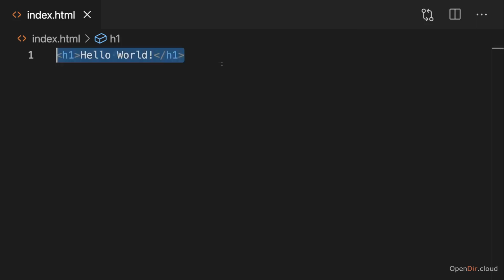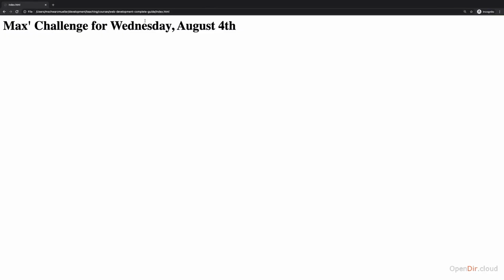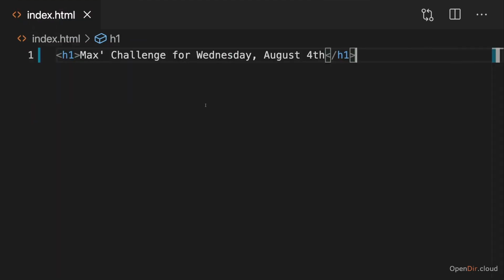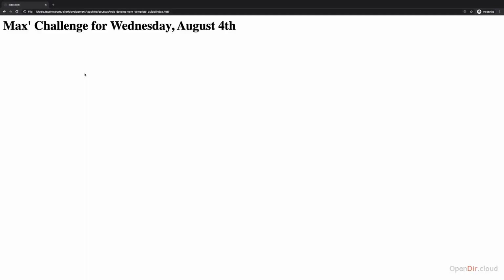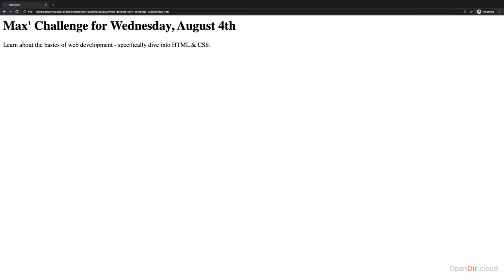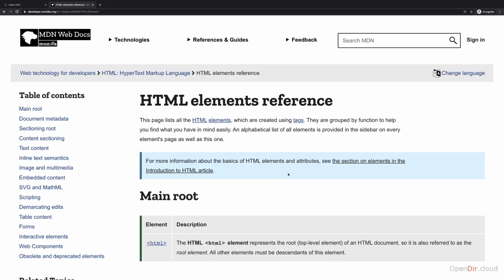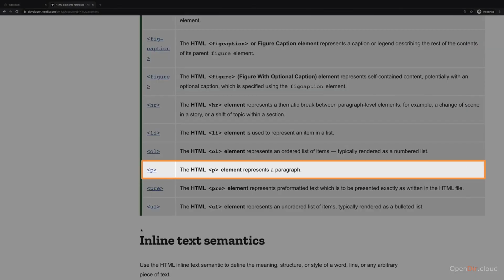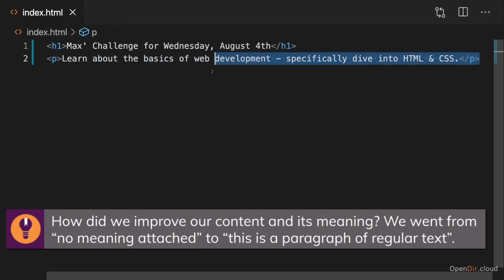Part 8 Adding Another HTML Element Day 2 opendir cloud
In this video tutorial, we will continue our journey in web development and learn how to add another HTML element to our website using opendir cloud. We will walk through the process of adding the new element step-by-step, including the necessary code and explanations.

Description (longer version):

Welcome to part 8 of our web development tutorial series. In this video, we will be adding another HTML element to our website using opendir cloud. We'll show you the process of adding the new element step-by-step and provide you with the necessary code and explanations to make it easy to follow along.

Throughout the video, we will be covering key concepts such as HTML elements, their purpose and how to use them, as well as how to utilize opendir cloud to make the process even easier.

So, whether you're just starting out in web development or looking to expand your knowledge, this video is for you. By the end of this tutorial, you'll have a better understanding of HTML elements and how to use them, making it easier to create and design your own websites.

HTML elements
opendir cloud
web development
tutorial
code explanation
web design
website development
frontend development
programming
web developer